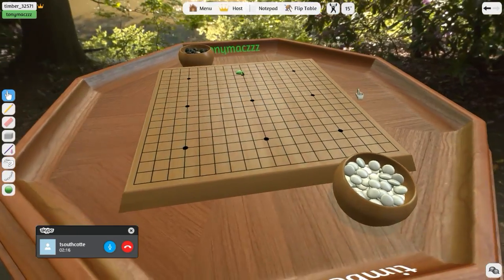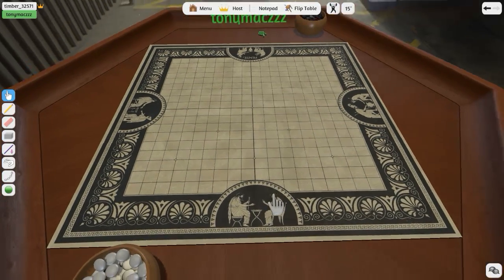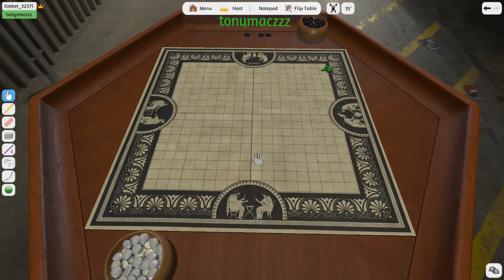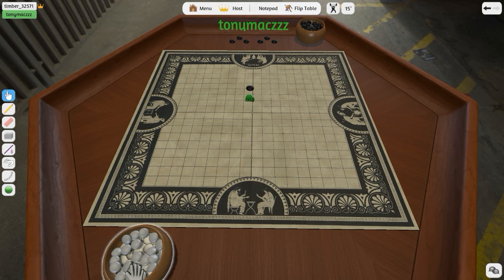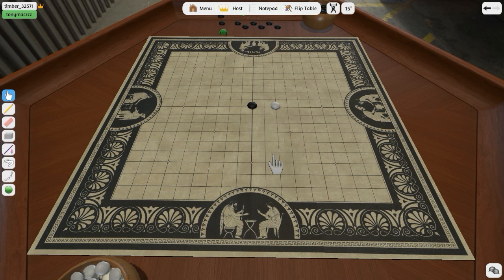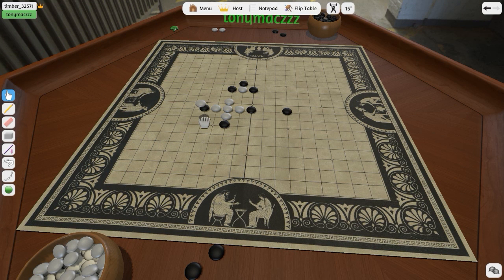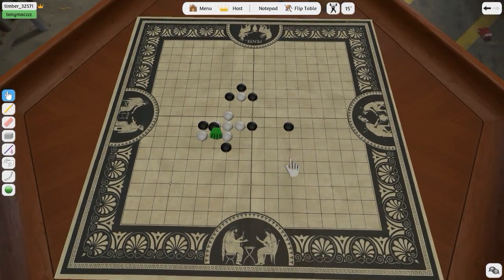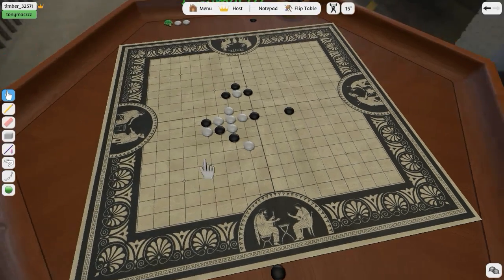How to Play Pente (aka Go Bang)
Tony and Al learn how to play Pente (aka Go Bang) a deceptively simple game where you try to line up five tokens. Pente is distantly related to Go. It was created in 1977 by Gary Gabrel, a dishwasher at Hideaway Pizza, in Stillwater, Oklahoma, as a game for the customers to play.